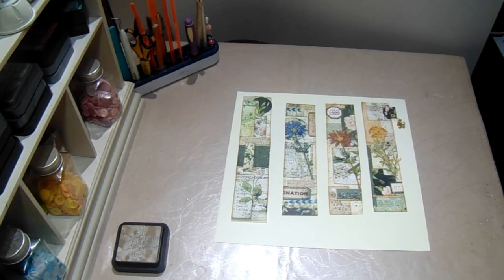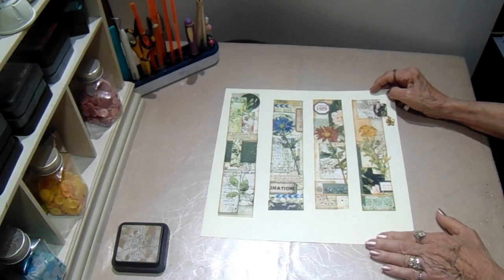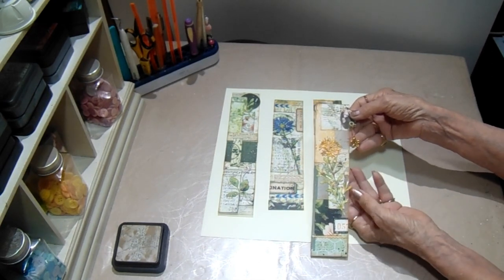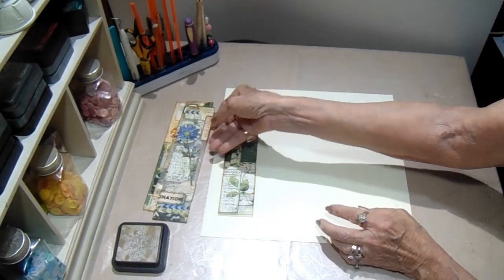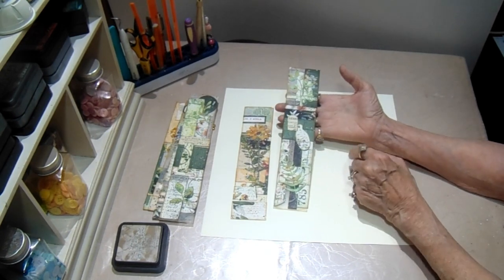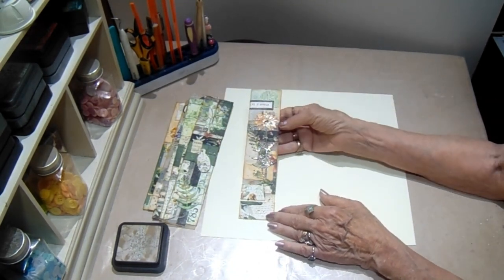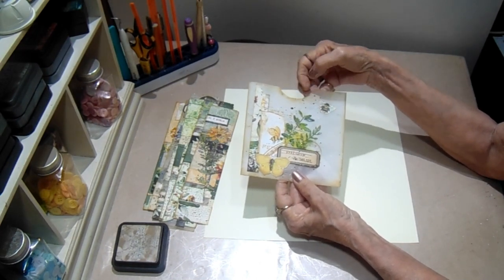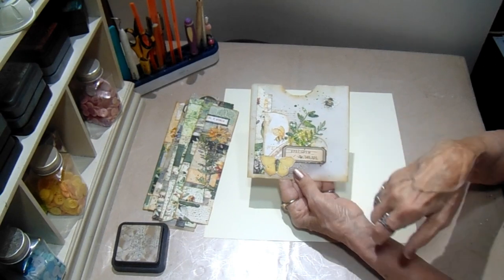Belly Band Washi Tape inspired by Melina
This is such a fun project - and so quick to make. Use as page edges, belly band tucks or pocket tucks.  So many ways to embellish these and use them in journals.  Below you will find a link for Melina, please check out her channel she is so amazing.  Also you will find a link for Roxy Creations who I believe inspired Melina to  make hers, and a link to my video on making flower and greenery embellishments that I used as focal images  on some of these belly bands.